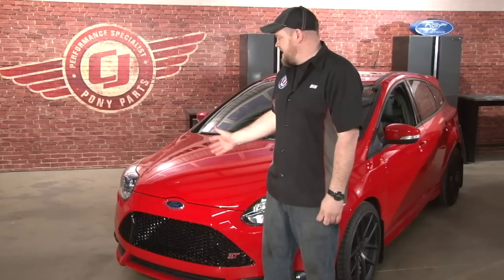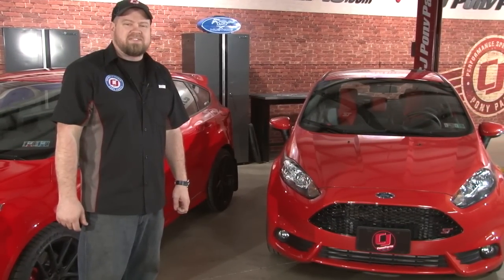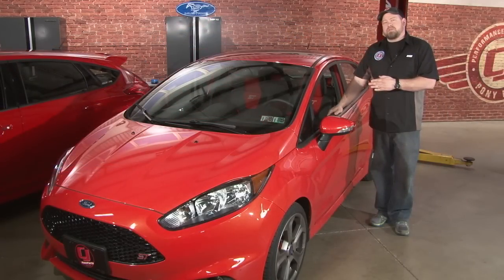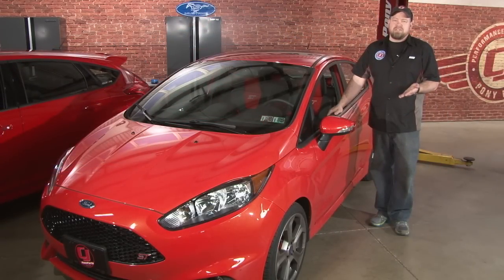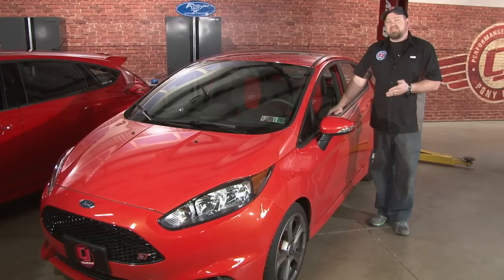Fiesta ST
This is the Ford Fiesta ST, equipped with 1.6L EcoBoost engine, packs a lot of power into a little package. Sometimes referred to as the "little brother" of the Focus ST, many of our viewers have asked for some install videos of the new Fiesta ST. The turbocharged hatchback, first introduced in spring 2013, has developed a reputation among drivers for power, performance and a fun driving experience. With today's gas prices, not everyone can afford to make a big block Mustang their daily driver. Many of our customers are making the Fiesta ST their choice for everyday use and further refining its performance with the great selection of aftermarket parts available in our online store.